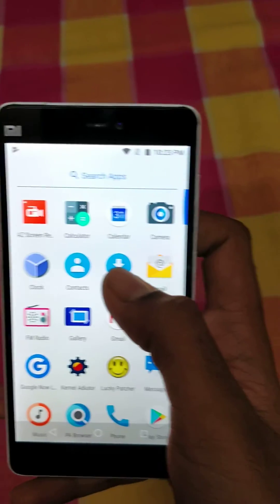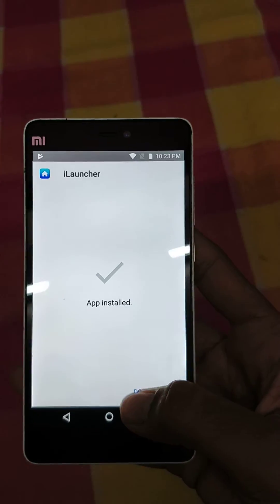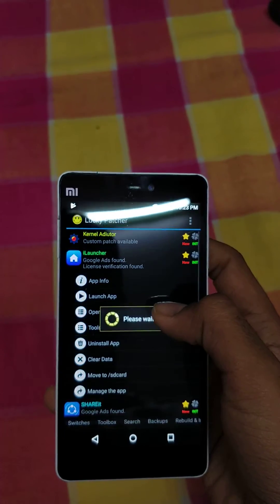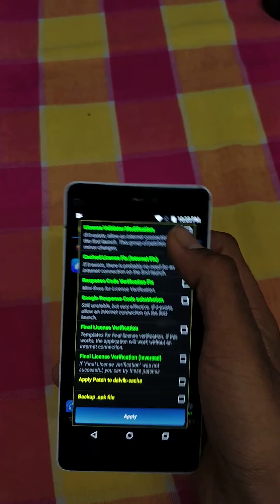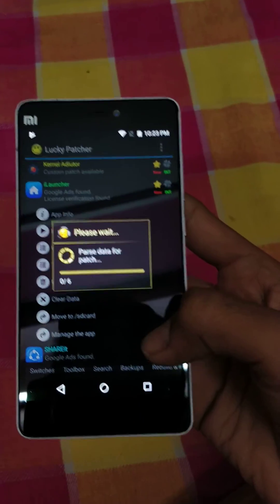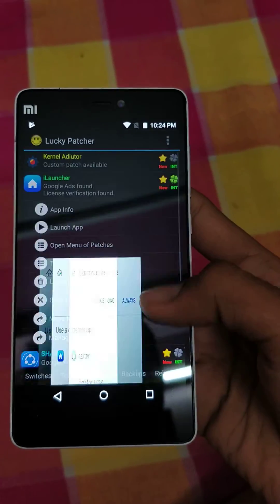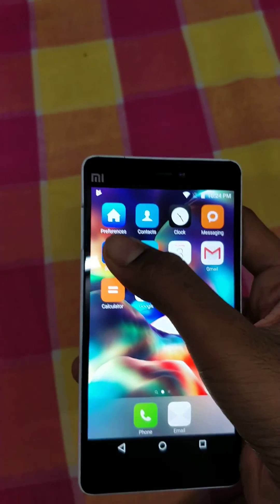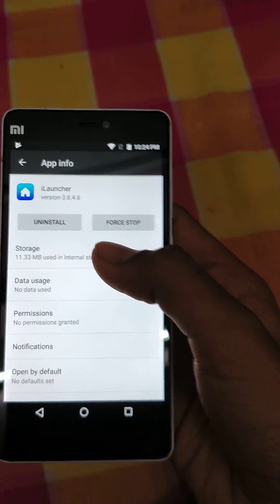Ilauncher latest apk 3.8.4.6 no license problems working 100% (rooted devices only)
(It will show you alot of ads but this one is orignal and after some tries it will show you the option to download)
Lucky patcher
Please share as much as you can,🙏